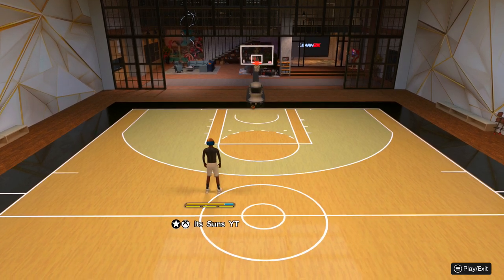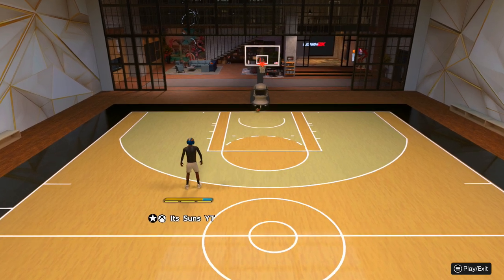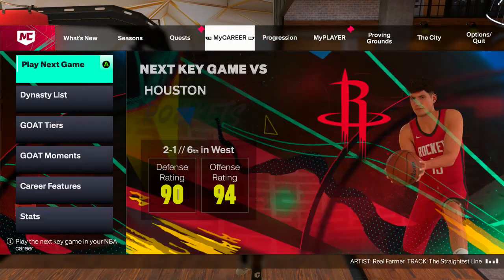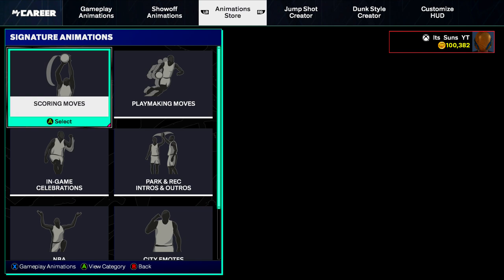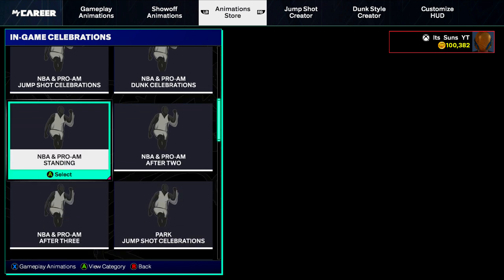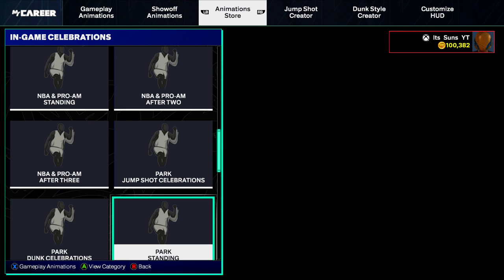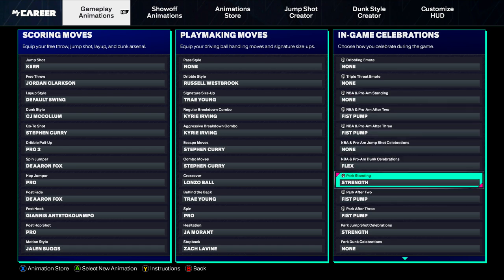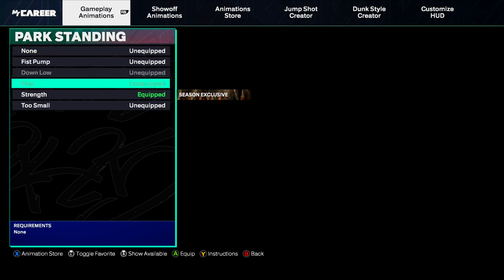HOW TO FLOP ON NBA 2K25!